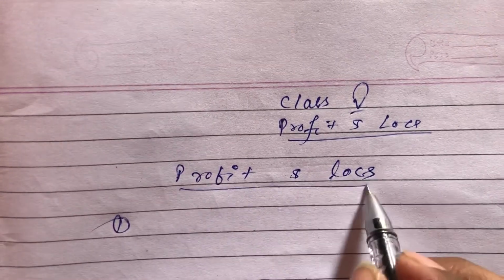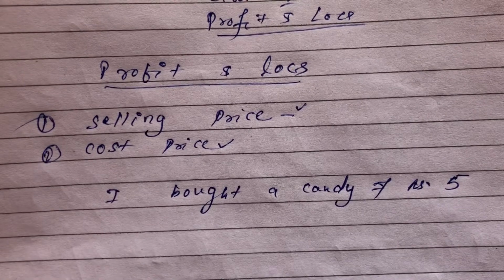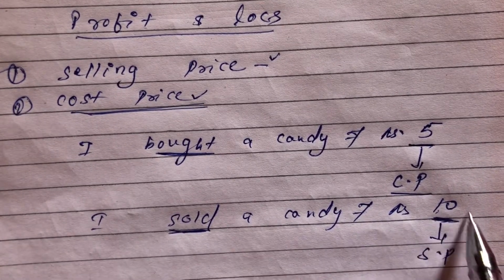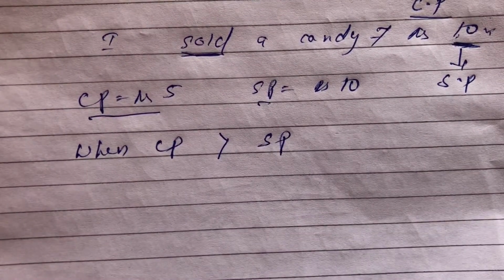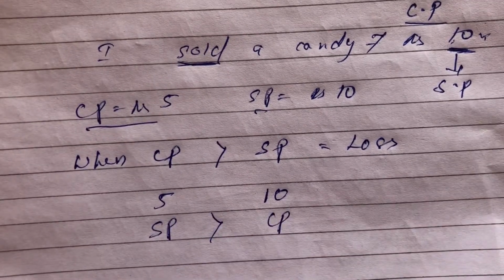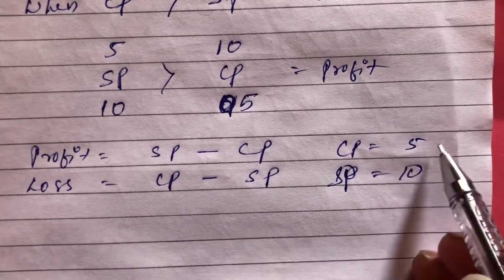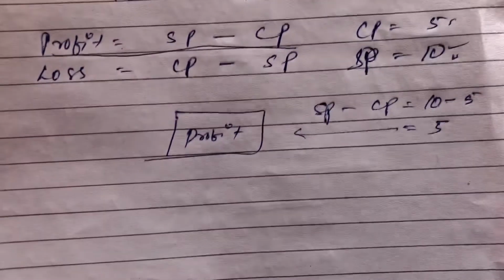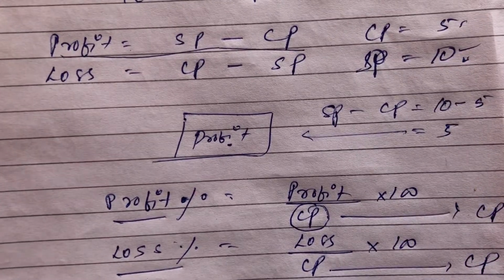Class 5 profit and loss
Indtroductry part for profit and loss